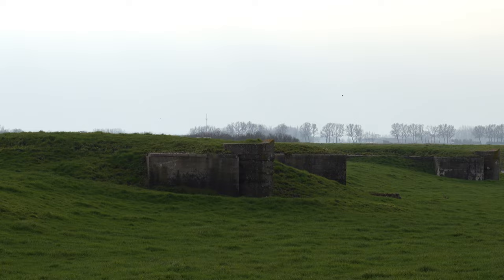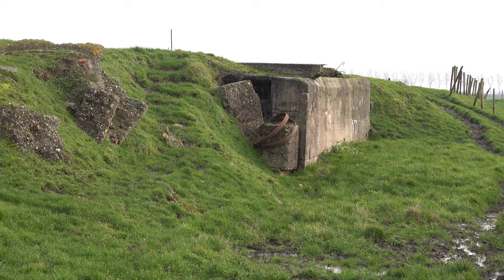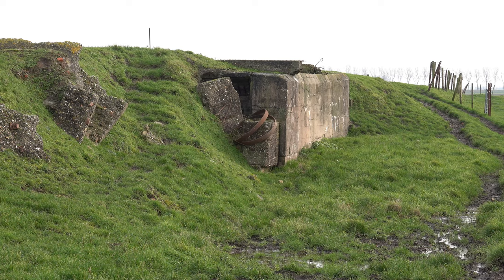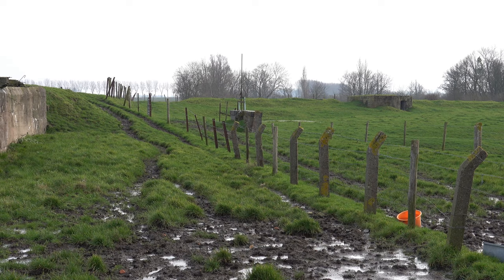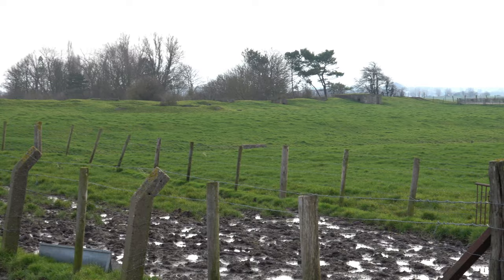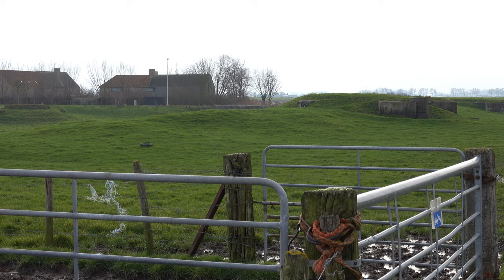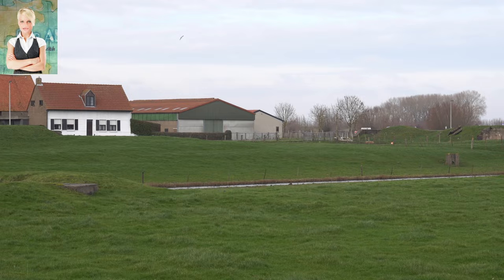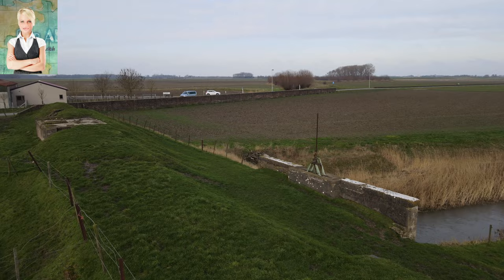Fort Hazegras in the footsteps of Napoleon Bonaparte and King Leopold 1 #26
Vlog#26 Fort Hazegras in the footsteps of Napoleon and King Leopold 1

In 1784 the new Hazegras lock was constructed in Knokke-Heist.
This was a double discharge sluice with a round arch opening, built of Tournai stone and bluestone.
The lock was protected by the new “Fort ten Hazegarze”.

The Treaty of Fontainebleau (1785) brought an end to Austro-Dutch hostilities, which in fact soon made the fort superfluous.

In 1794 the fort was used again by the French, when they were preparing to invade (later) Zeeland Flanders. The Hazegrasfort got its function and
was equipped with a coastal battery, set up to guard the sea shore.

Napoleon Bonaparte came to visit in 1811.

The Belgian Revolution gave rise to a new revival. The fort was occupied by the Dutch, who were expelled by soldiers from Bruges on October 20, 1830. Attempts at recapture by two Dutch gunboats were thwarted, after which the Belgians decided to modernize the fort and it was named Fort Leopold (after King Leopold I of Belgium, who visited the fort in 1834).
However, war acts never took place again, and when, in 1839, peace was signed, the fortress had again become obsolete and its stones were sold.

During the First World War, the “Hazegras terrain” acquired a military significance again. Here the German occupiers built a part of the Holland Defense Line, consisting of a number of bunkers. They were the first bunkers to be constructed of reinforced concrete.

During the Second World War, the same location became part of the Atlantic Wall. New bunkers, round artillery positions and man shelter in concrete and brick were added.

The Hazegrass lock from 1784 is still present.

HAZEGRAS
The name Hazegras was first mentioned around 1280. It concerned the salt marshes on the left bank of the Zwin. In 1294 the name Haseghers appears in a document by Count Guy of Dampierre and in 1304 one speaks of the polre Asegerse in the city accounts of Bruges.

Dutch
In 1784 werd in Knokke-Heist de nieuwe Hazegras-sluis gebouwd.
Dit was een dubbele uitwerpsluis met een ronde boogopening, opgetrokken uit Doornikse steen en blauwe hardsteen.
De sluis werd beschermd door het nieuwe “Fort ten Hazegarze”.

Het Verdrag van Fontainebleau (1785) maakte een einde aan de Oostenrijks-Nederlandse vijandelijkheden, die het fort in feite al snel overbodig maakten.

In 1794 werd het fort weer gebruikt door de Fransen, die zich voorbereidden om (later) Zeeuws-Vlaanderen binnen te vallen. Het Hazegrasfort kreeg zijn functie en
was uitgerust met een kustbatterij, opgezet om de kust te bewaken.

Napoleon kwam in 1811 op bezoek.

De Belgische Revolutie zorgde voor een nieuwe opwekking. Het fort werd bezet door de Nederlanders, die op 20 oktober 1830 door soldaten uit Brugge werden verdreven. Pogingen tot herovering door twee Nederlandse kanonneerboten werden gedwarsboomd, waarna de Belgen besloten het fort te moderniseren en het kreeg de naam Fort Leopold (naar koning Leopold I van België, die het fort in 1834 bezocht).
Er vonden echter nooit meer oorlogshandelingen plaats en toen in 1839 de vrede werd ondertekend, was het fort weer verouderd en werden de stenen verkocht.

Tijdens de Eerste Wereldoorlog kreeg het “Hazegras-terrein” weer een militaire betekenis. Hier bouwden de Duitse bezetters een deel van de Hollandse Stelling, bestaande uit een aantal bunkers. Het waren de eerste bunkers die van gewapend beton werden gebouwd.

Tijdens de Tweede Wereldoorlog werd dezelfde locatie onderdeel van de Atlantikwall. Nieuwe bunkers, ronde artillerieopstellingen en schuilkelders in beton en baksteen werden toegevoegd.

Het Hazegrass-slot uit 1784 is nog steeds aanwezig.

HAZEGRAS

De naam Hazegras wordt voor het eerst genoemd rond 1280. Het betrof de kwelders op de linkeroever van het Zwin. In 1294 komt de naam Haseghers voor in een document van graaf Guy van Dampierre en in 1304 spreekt men van de polre Asegerse in de stadsrekeningen van Brugge.

A